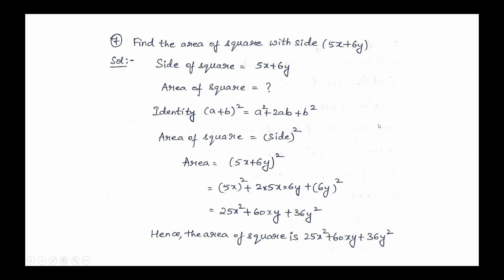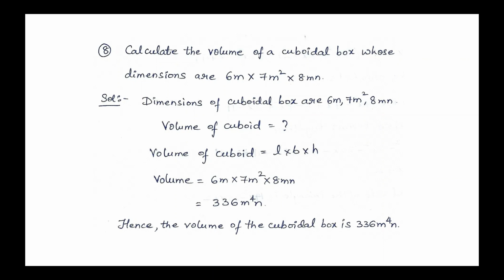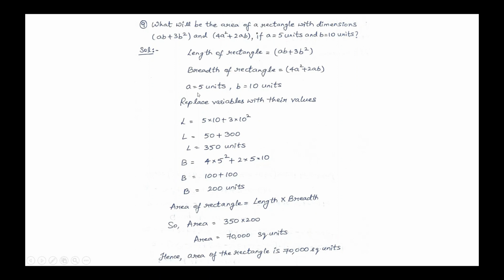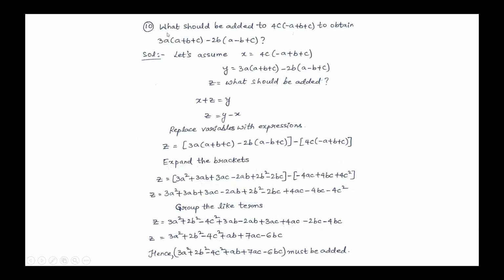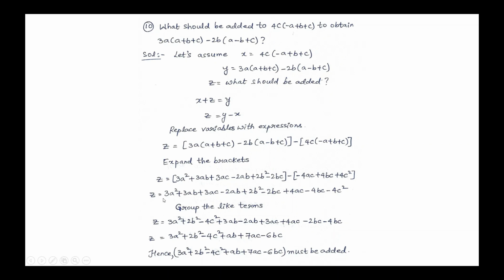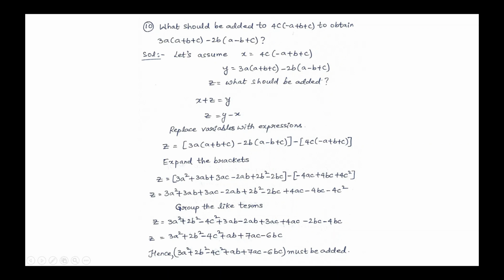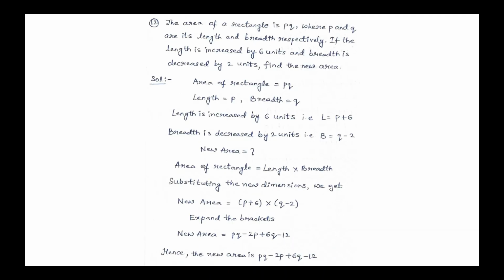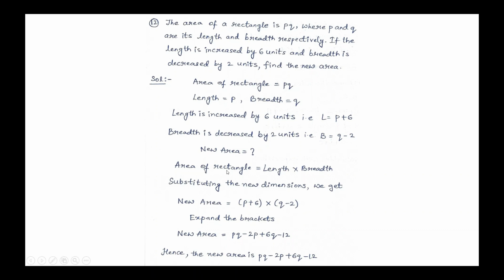Algebraic Expressions & Identities - Master Station Questions 7 - 12 (Maths Blaze - Class 8)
Solve math problems in a step by step manner providing explanation for easy understanding.